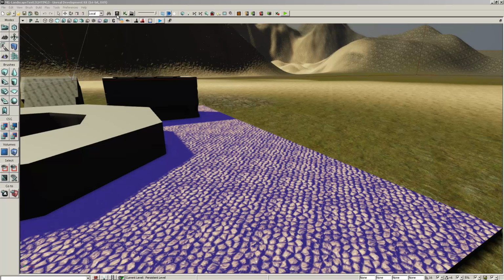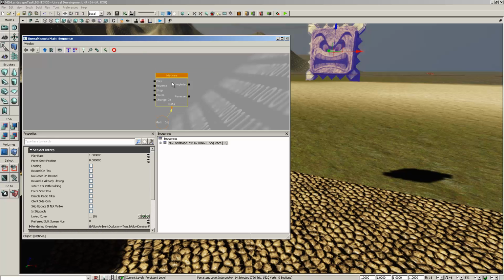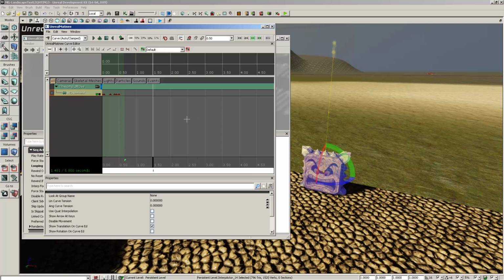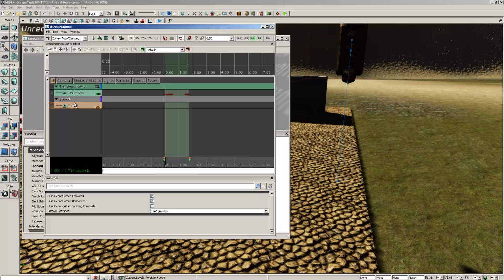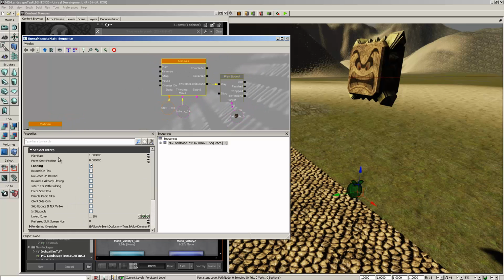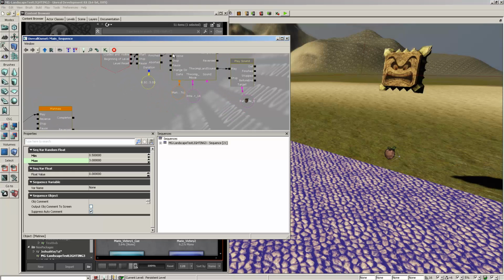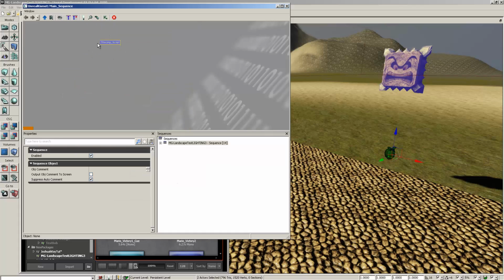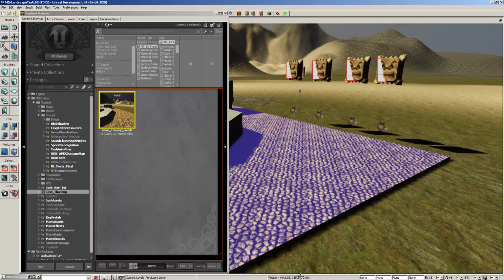Making a Level Hazard (Crushing Rock)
We will make a crushing rock that will kill our player.